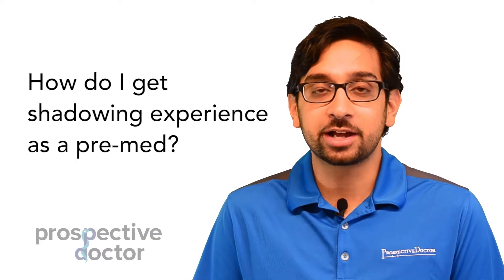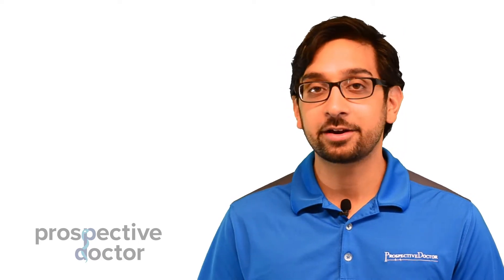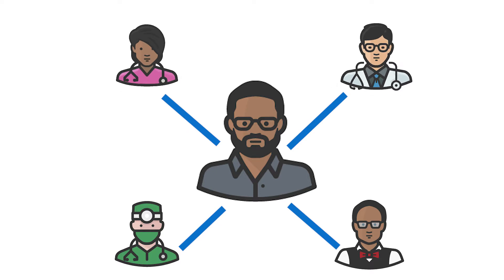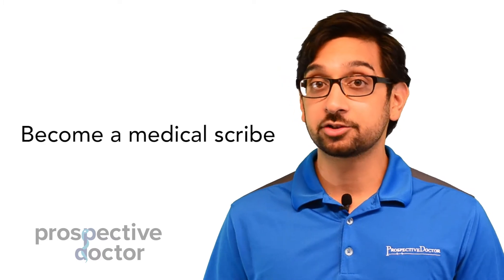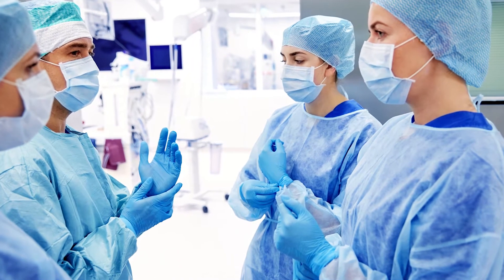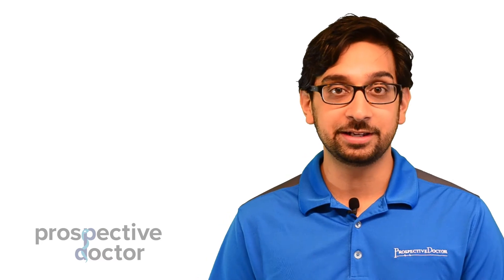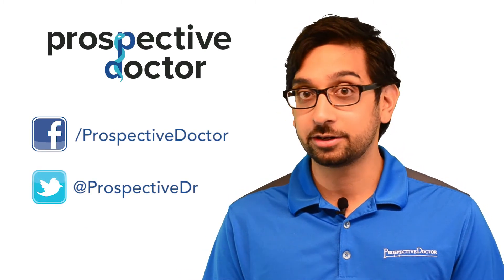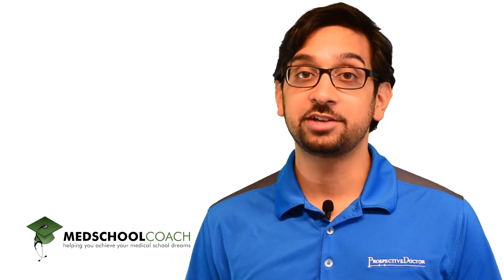How do I get shadowing experience as a pre-med?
Are you looking for ways to get shadowing experience as a pre-med?

Welcome to Prospective Doctor! We are the premier source for future doctors. In this tutorial, Dr. Sahil Mehta delivers great tips for premed students applying to medical school including answers to the most pressing questions of "how do I get shadowing experience?"
For more tips, answers and tutorials about medical school prep, medical school admissions, MCAT testing, MCAT CARS, or MCAT exam preparation subscribe to our channel or check out our blog by clicking the link below.

Are you interested in knowing why it's important to shadow a doctor? Find out why shadowing is important for you as a premed by checking out our article.

Do you want to learn more about shadowing? Do you want to know why shadowing experience is necessary for medical school acceptance? Here's an article with more great tips about shadowing and how to shadow a doctor.

Are you wondering what to expect from your shadowing experience or what you will gain? Here's a great article about physician shadowing and how you know if you want to be a doctor.

Looking for one-on-one medical school admissions assistance or personalized MCAT tutoring? Med School Coach provides medical school application consulting services and tutoring packages that have helped thousands of premedical students get into medical school.

Interested in USMLE tutoring? We're here to help you!
Visit our Med School Coach USMLE tutoring page and let us help you maximize your USMLE, COMPLEX or Shelf-Exam score!

Stay up to speed with the latest medical news, MCAT exam practice tests and prep, and medical school admissions. Follow Prospective Doctor and Med School Coach on Twitter, Facebook, and Instagram.